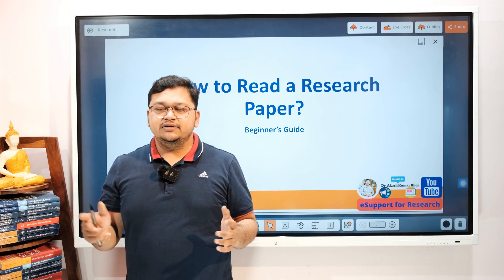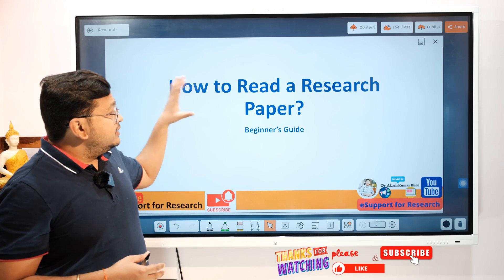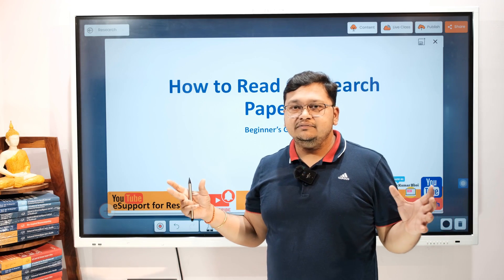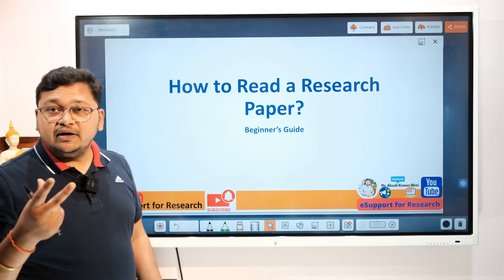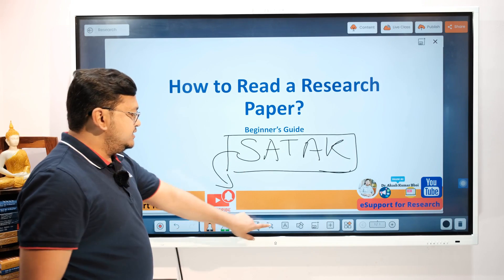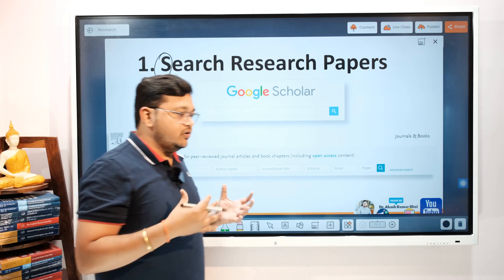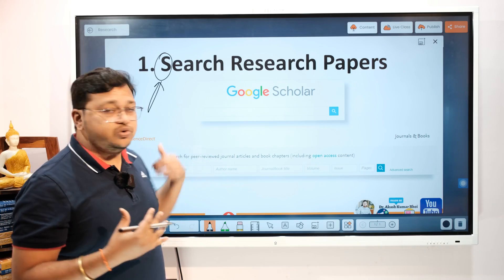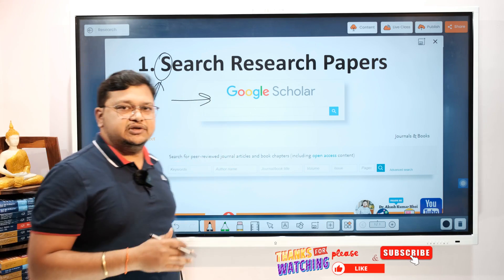How to Read a Research Paper? || Beginner’s Guide || Research Publications || Dr. Akash Bhoi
This video will help as the Beginner's Guide to Starting the Research Process and easy steps to Read a Research paper. Students, Researchers and faculty members planning to start Research, could follow this video to explore: How to Read a Research Paper!

▶This video includes topics:
Formula: SATAK
1. Search Research Papers
2. Rearrange/Archival Papers
3. Quick Glance - Read
4. After Selection: In-depth Reading

Best Regards
Dr. Akash Kumar Bhoi [Ph.D., M.Tech, B.Tech]